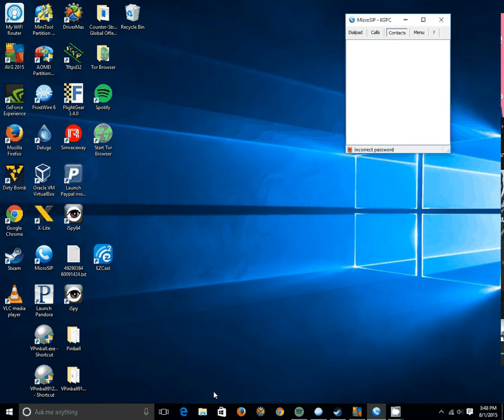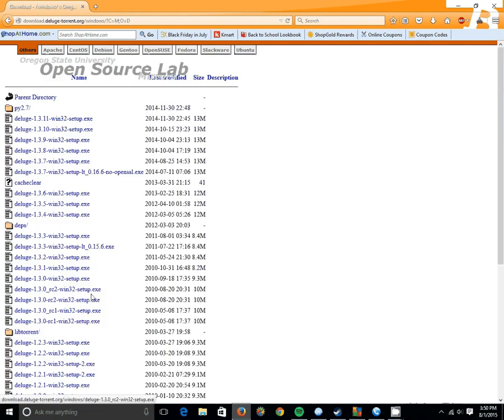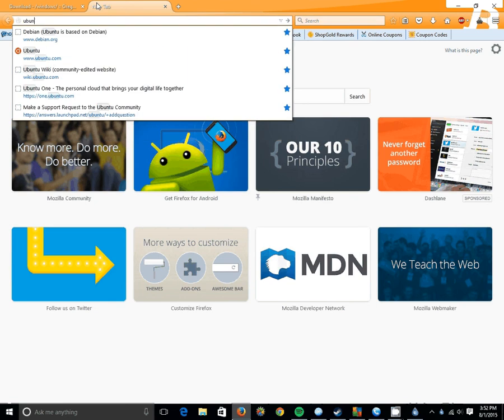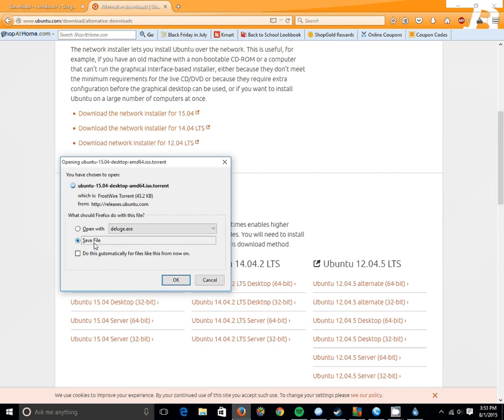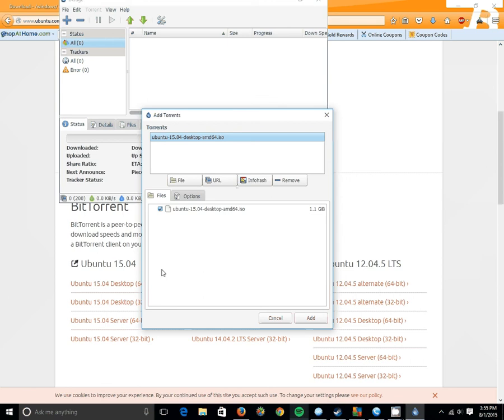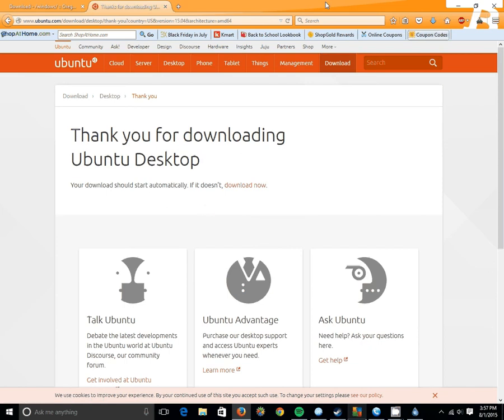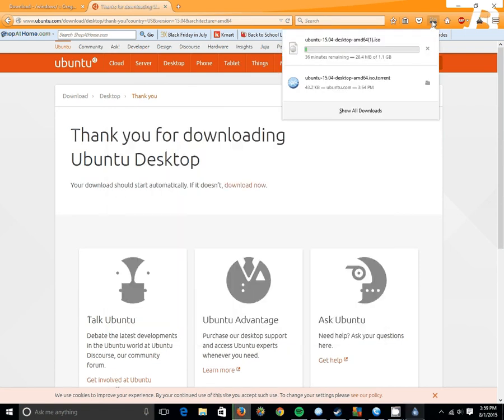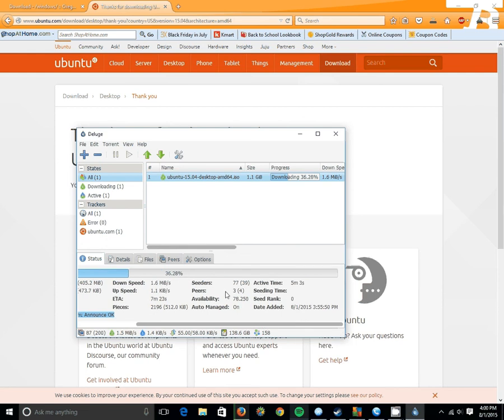Bittorent Client Downloading Howto Tutorial Easy